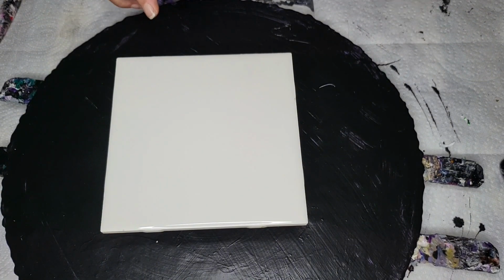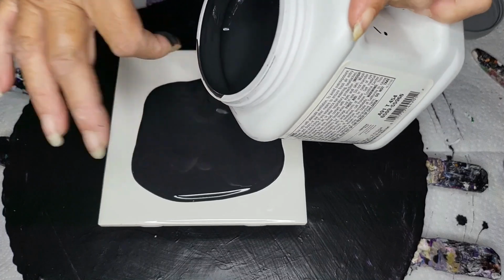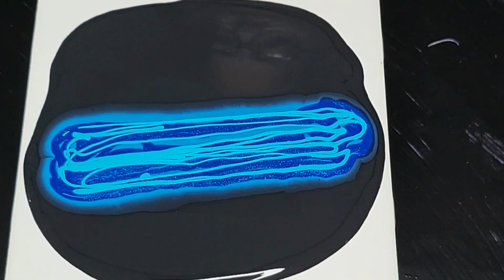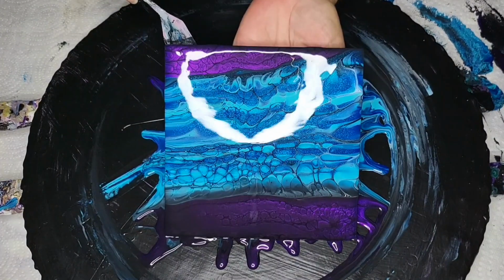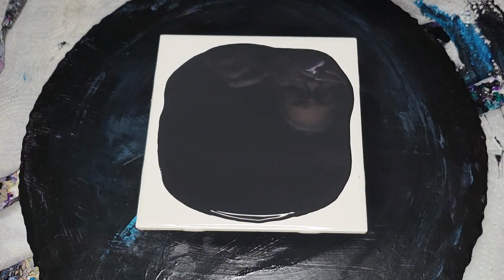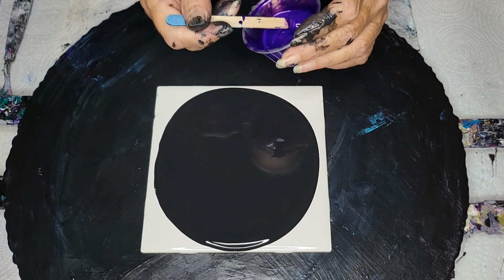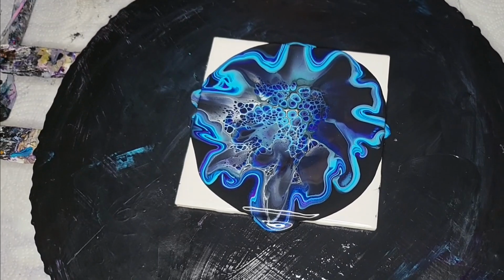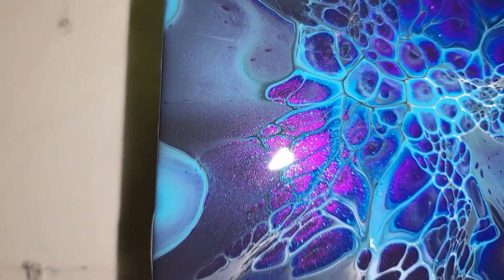September 18, 2024